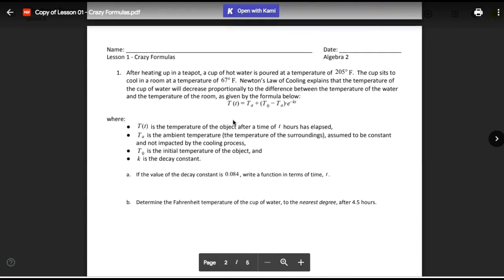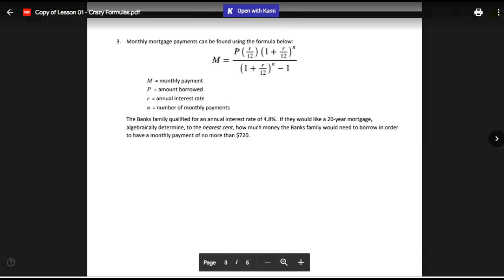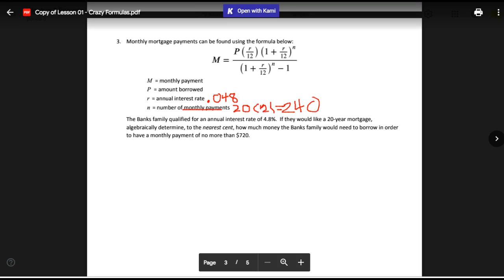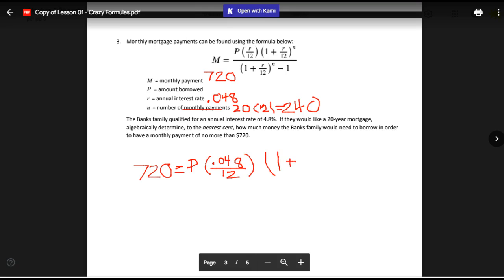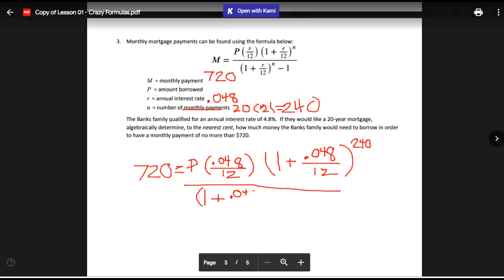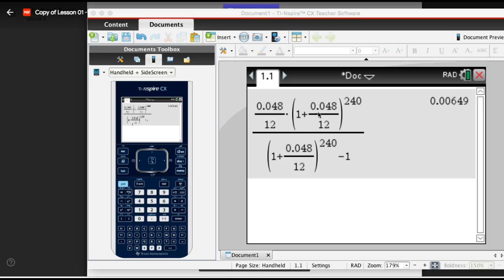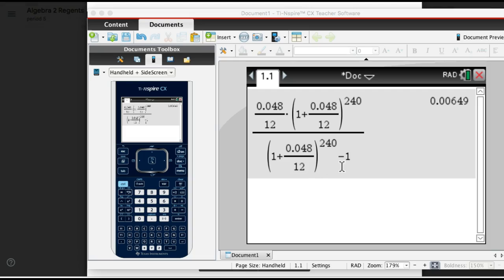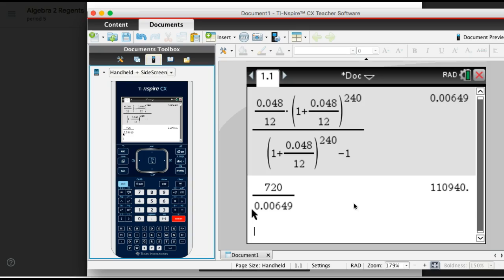01) Flipped lesson 02.27.19